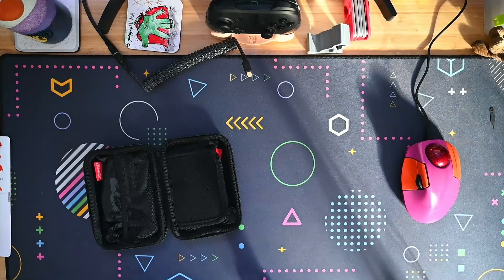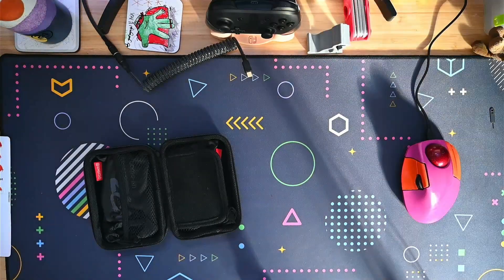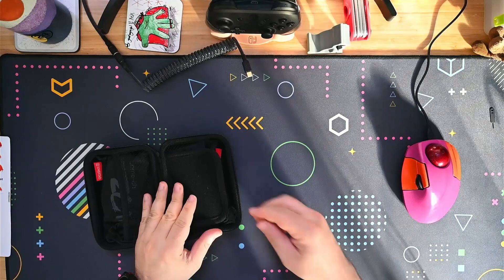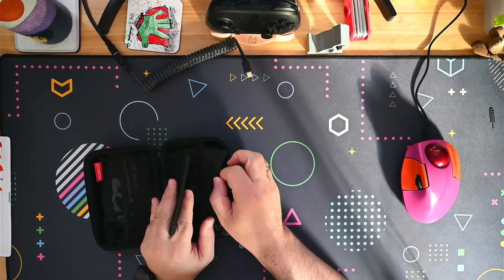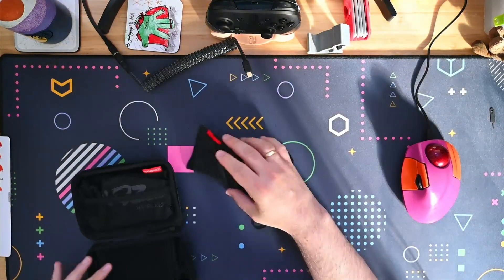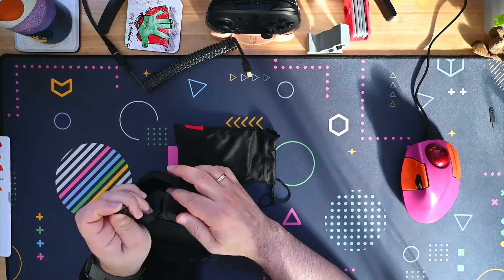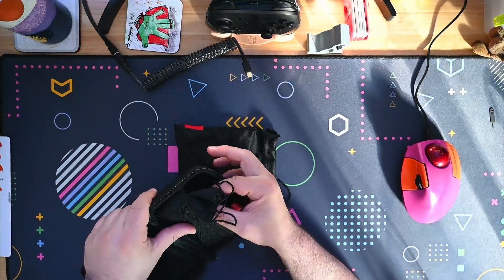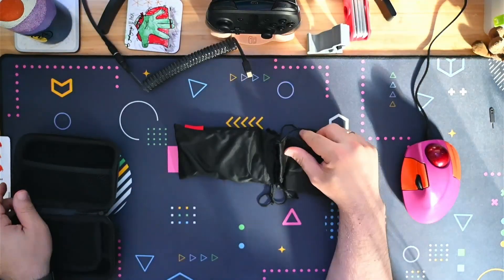Corne-ish Zen after a few months of use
A quick view of the cornish zen after a few months. What do I think about it, and what do you need to be careful of.

00:00:00 Information around the Bluetooth short issue that was discovered
00:01:58 Why I didn't use it regularly
00:02:53 Typing on neovim
00:04:05 Personal opinion, what to be careful with if you buy one